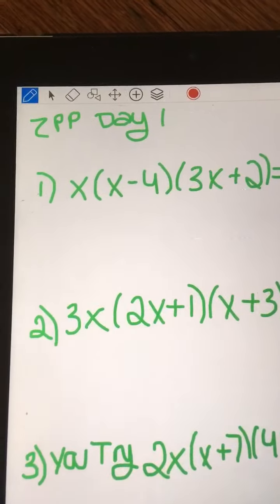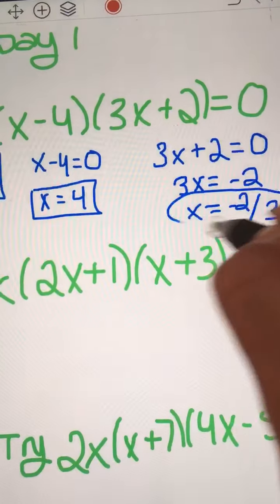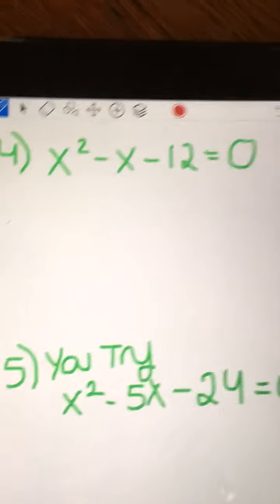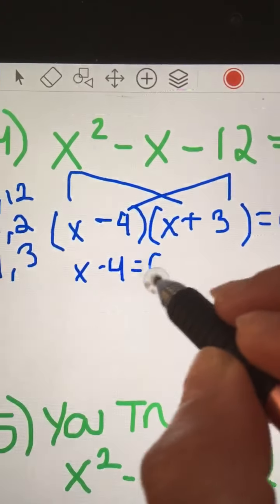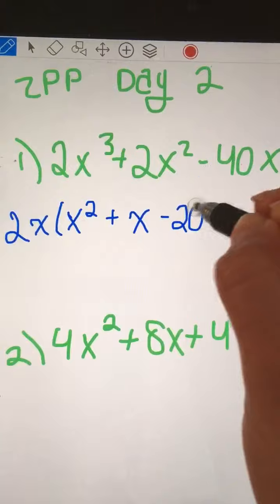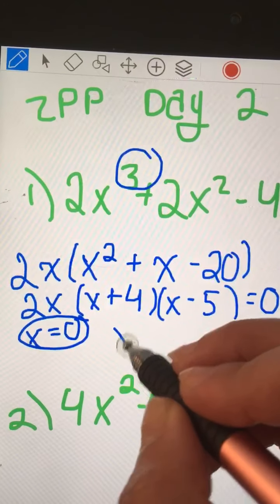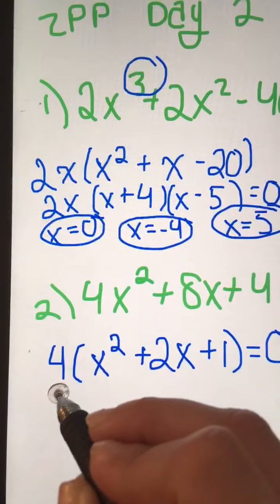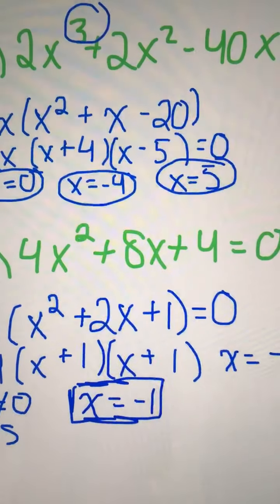Zero Product Property